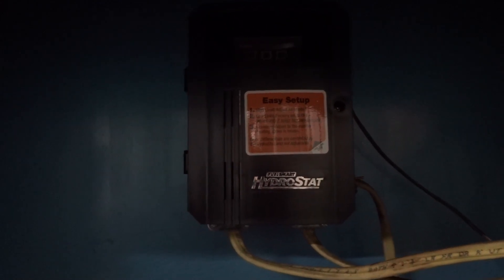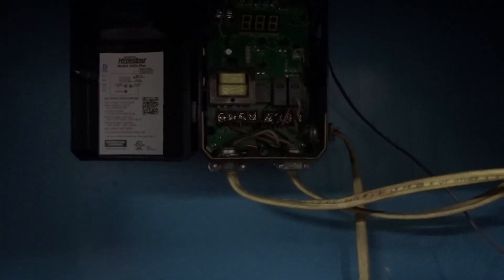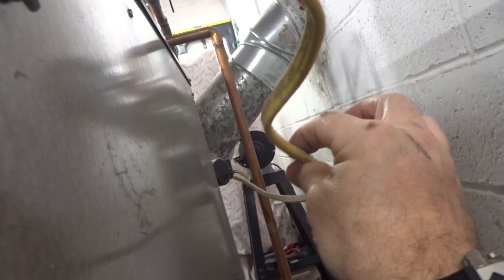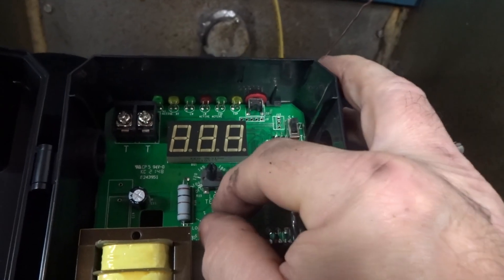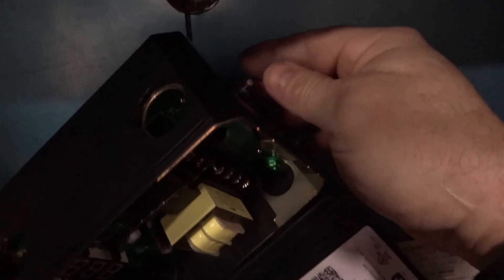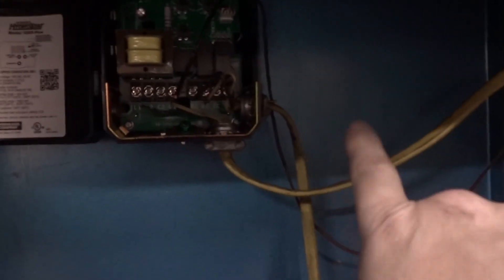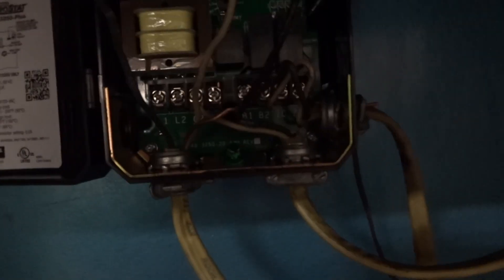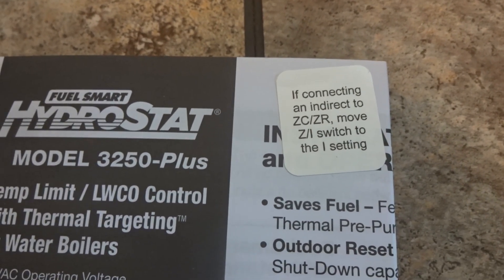How to Install a (3250 Fuel Smart Hydrostat)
How to replace "Aquastat to Hydrostat" on Furnace/Boiler